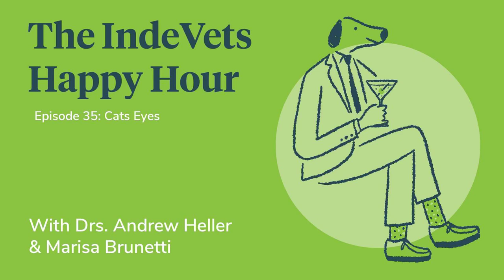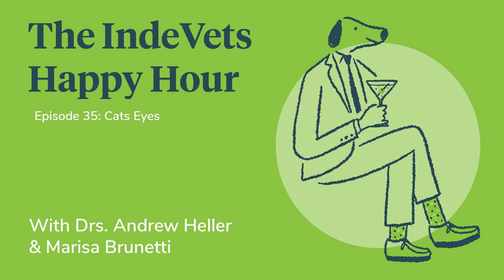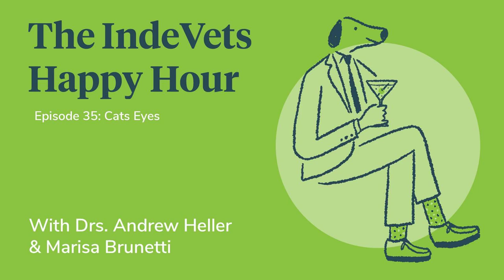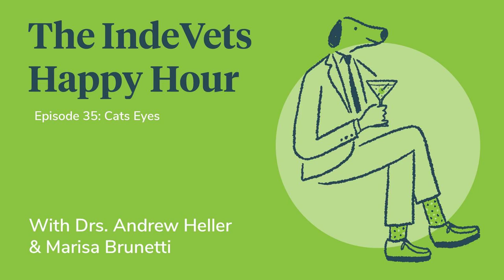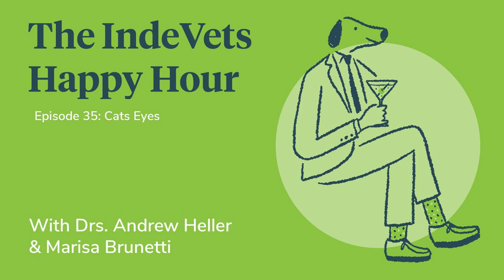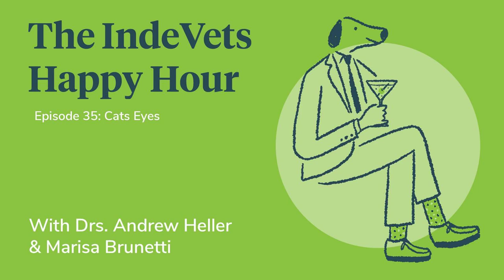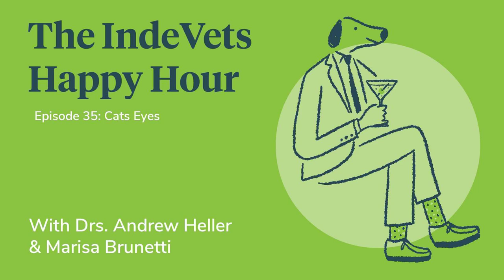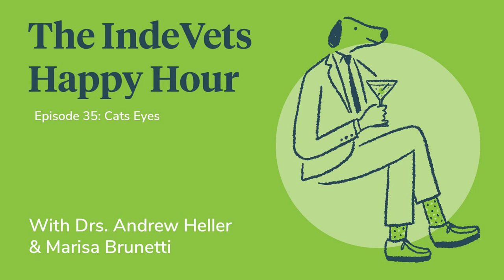The IndeVets Happy Hour: Episode 35 ("Cats Eyes")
Drs. Andrew Heller and Marisa Brunetti continue their ophthalmology series with Dr. Casey Robinson.

To learn more about IndeVets, visit IndeVets.com.

About IndeVets:

IndeVets is rethinking veterinary relief. We give doctors the freedom and flexibility to create their own schedules, by choosing shifts from hundreds of partner hospitals, using our unique scheduling platform. IndeVets is veterinarian-led and firmly believes that happy doctors are healthy docs and perform better medicine.